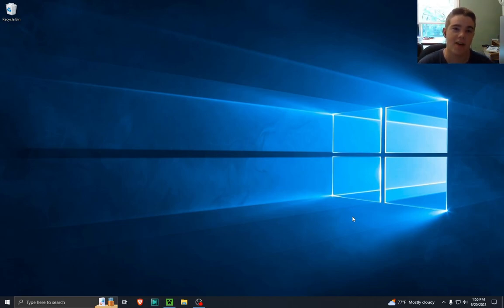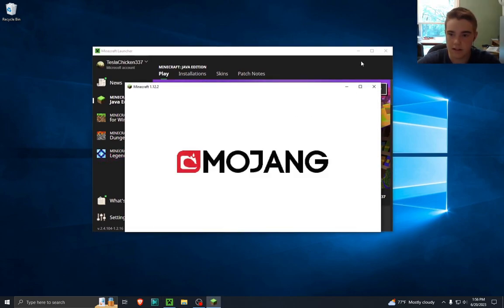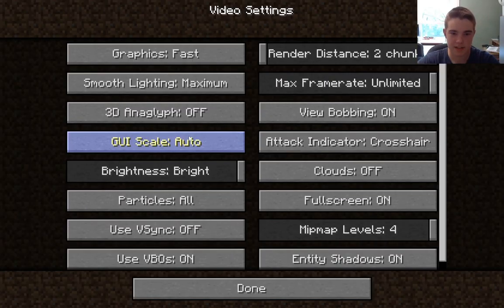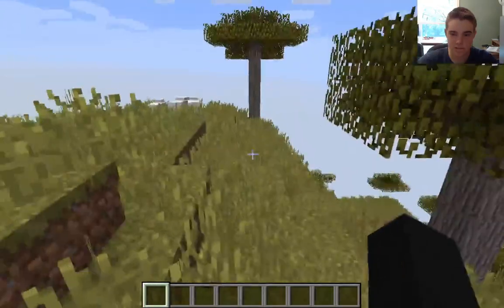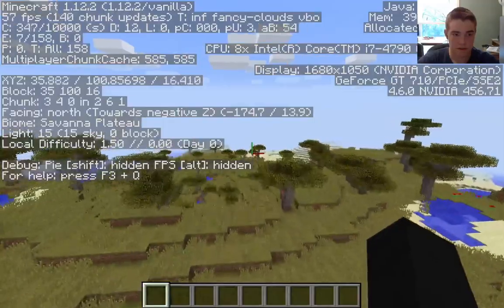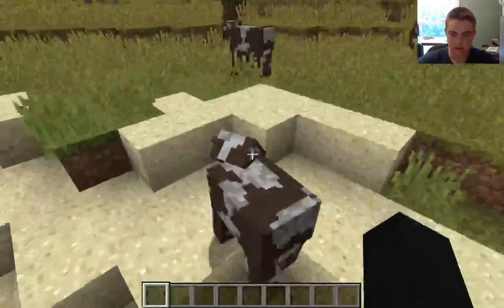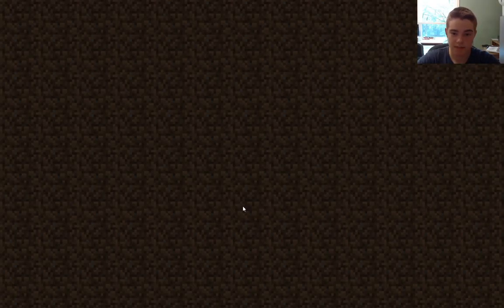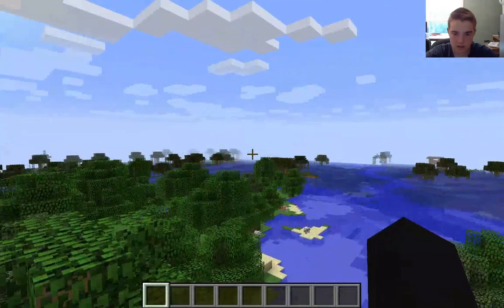Linux VS Windows. Which gets better performance in Minecraft?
Testing Minecraft on Windows and Linux to see the different FPS numbers. My PC specs are: i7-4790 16GB RAM GT-710